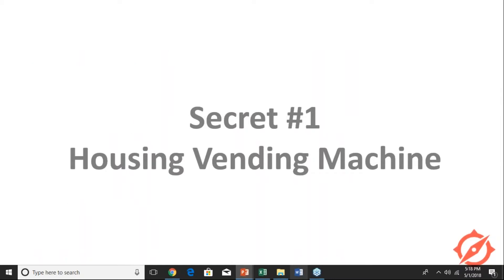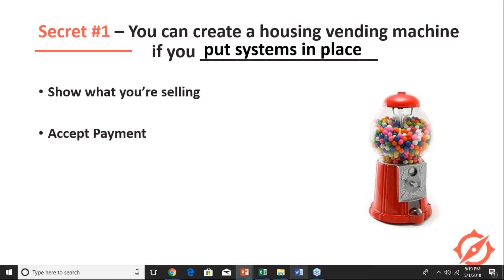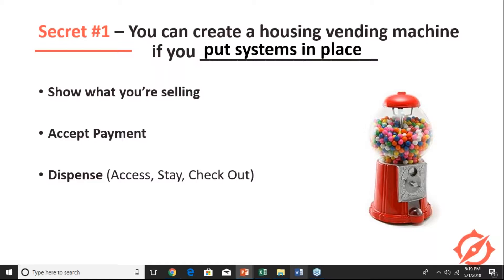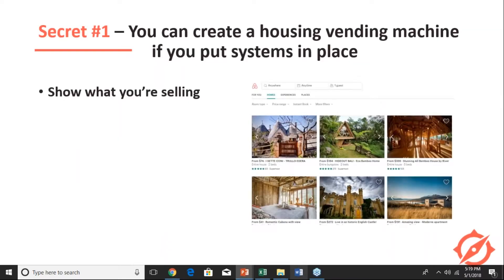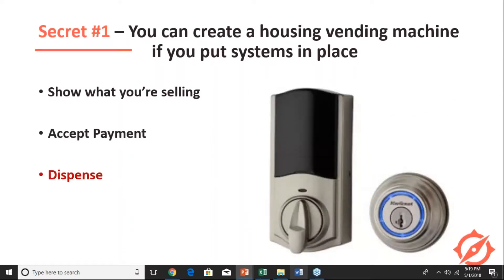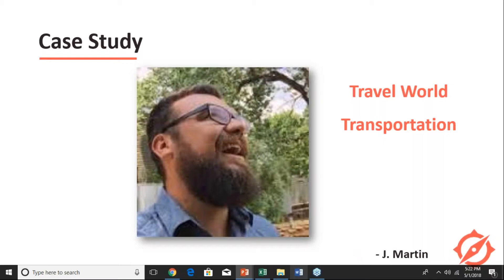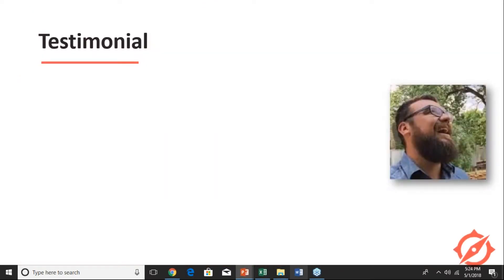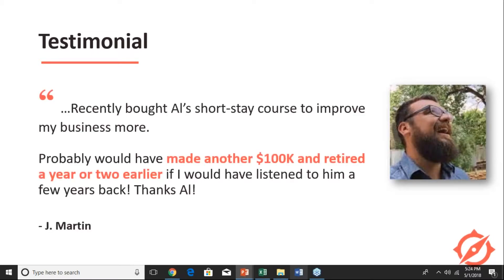Secret #1 to Airbnb Landlording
Do you want to double or triple your rental income today? Sign up for my free workshop here:

Make $1,000 More With Your Rental Income Course - Free

Buy my rental profit Course and Generate Way More Revenue With Less Headache as a Landlord.